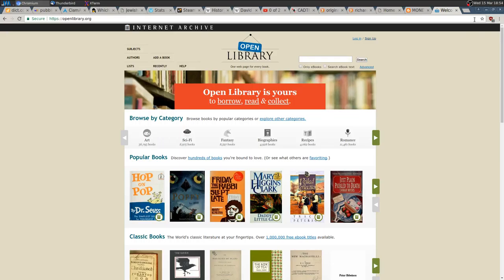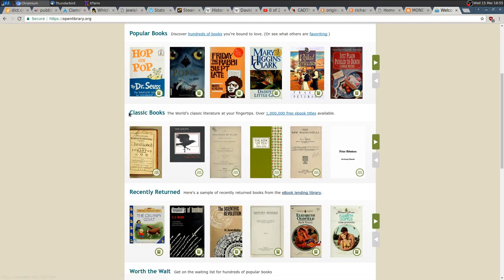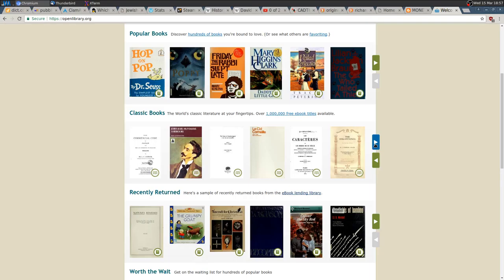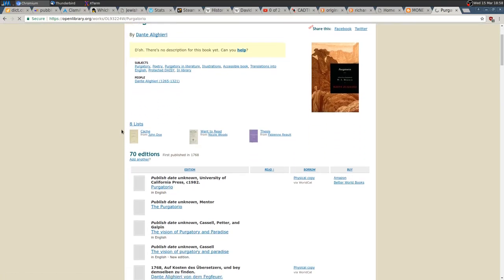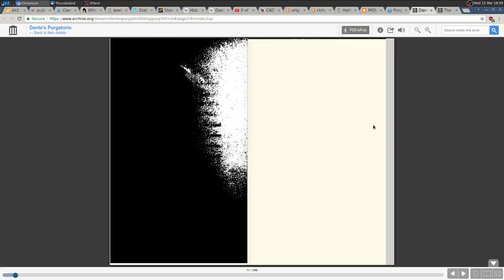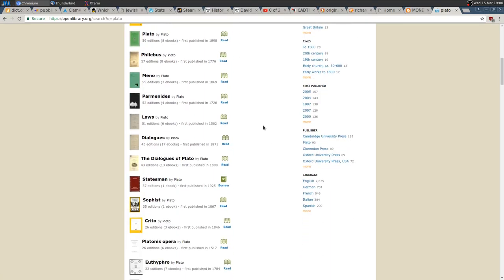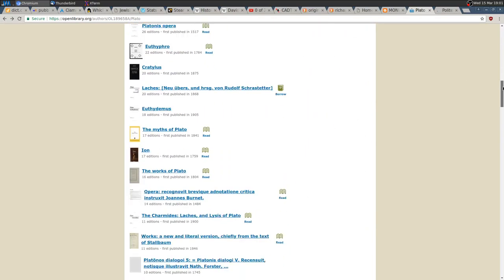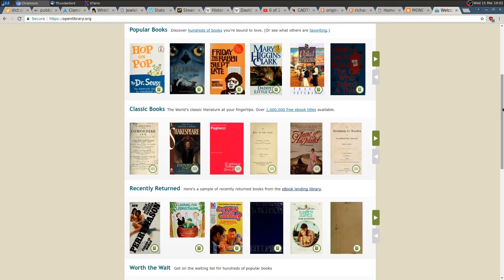OpenLibrary ·· The World's classic literature at your fingertips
16GB Ram DDR3-1600 cl9
ASRock Fatal1ty p67 Performance
Shitty HDD